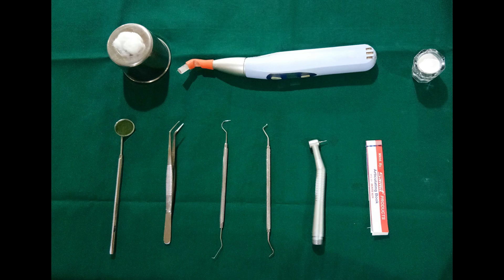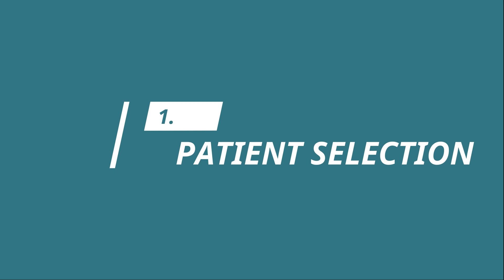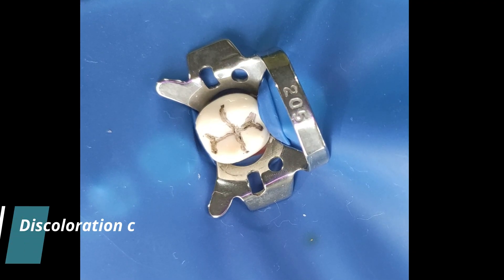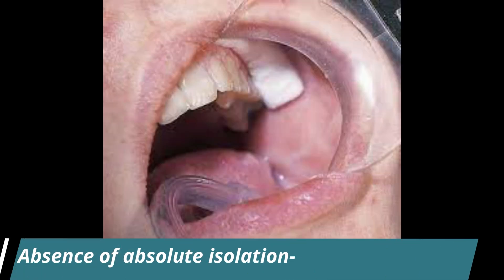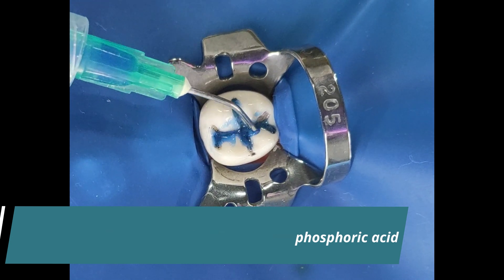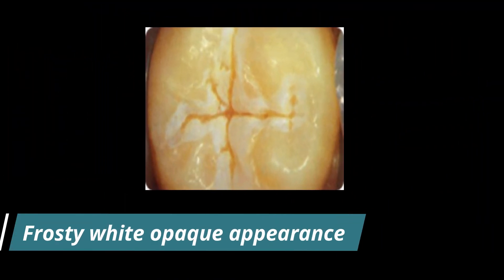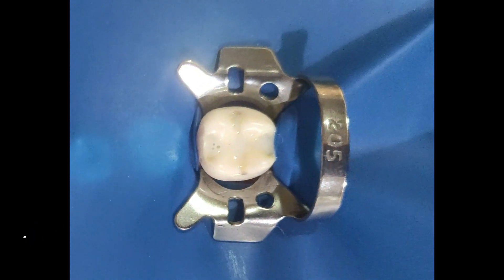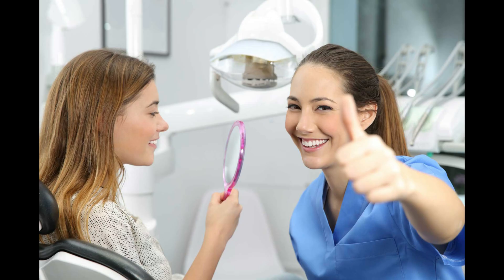Pit and Fissure Sealants, Part 3 || Dr Sindhu R || Public Health Dentistry || Dr Gousalya V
This video is about Pit and fissure sealants demonstration. the contents of the presentation includes patient selection, tooth selection, examination of pit and fissures, isolation, acid etching, sealant placement, sealant evaluation, annual recall, fissure sealant cycle and references.